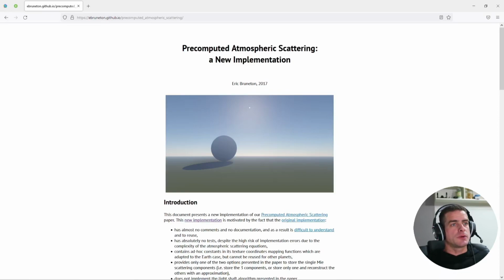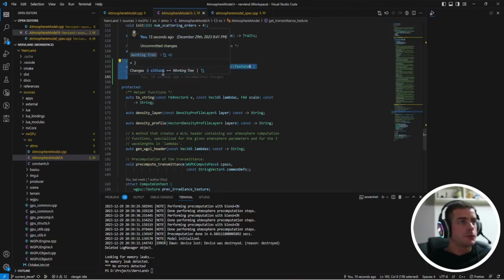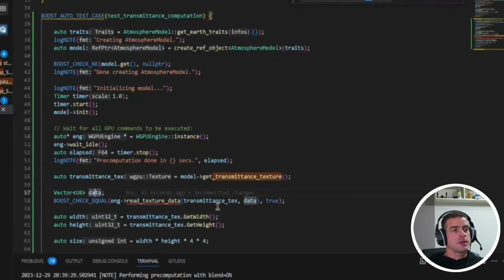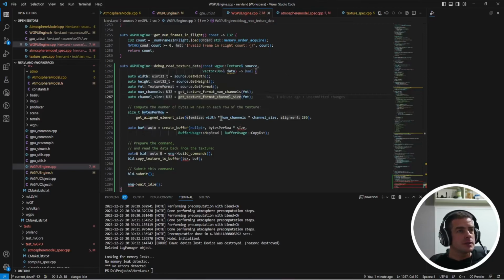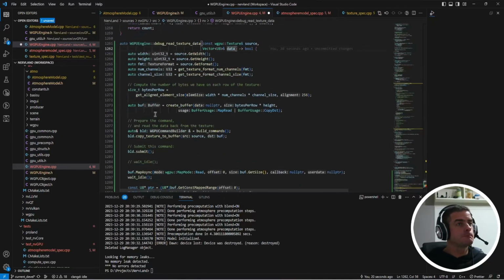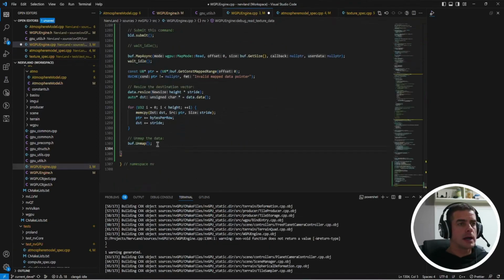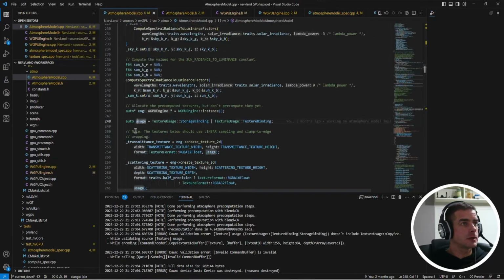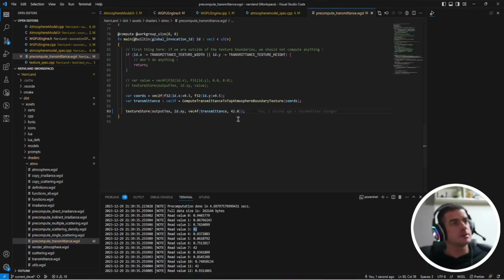[NVL #34] CPU vs WebGPU Unit Testing: Downloading textures from GPU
In this episode, join us as we delve deeper into pre-computed atmospheric scattering. We continue our exploration of the WebGPU implementation, focusing on the computation of the transmittance texture. Follow along as we create a unit test to compare GPU and CPU results, ensuring the accuracy of our atmospheric model. We'll walk you through the steps, including texture retrieval, data reading, and validation. Don't miss this detailed journey into graphics programming with C++ and WebGPU!